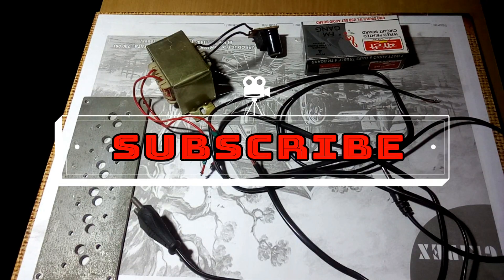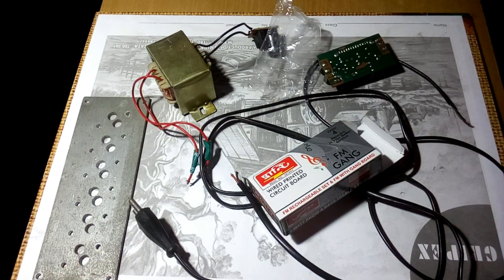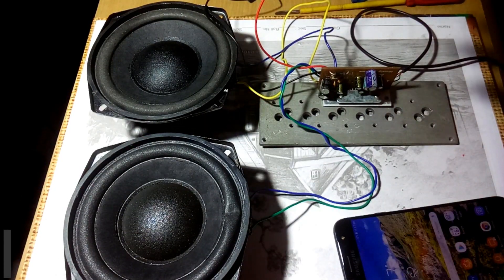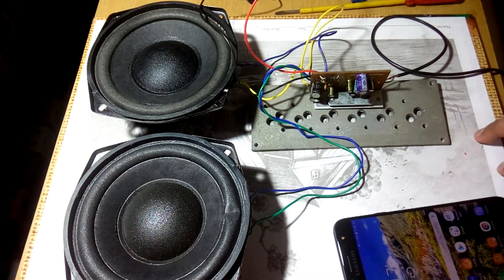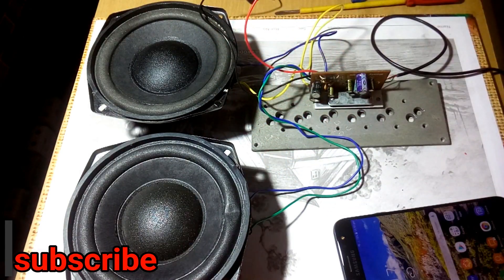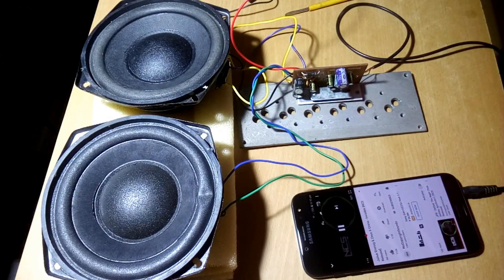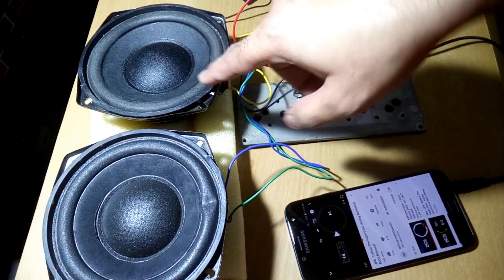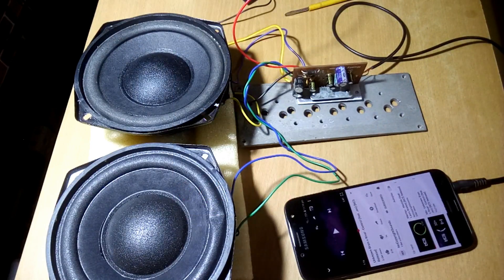4440 Single ic Amplifier Board Full Wiring & Sound Test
4440 ic Board Full Wiring & Sound Test